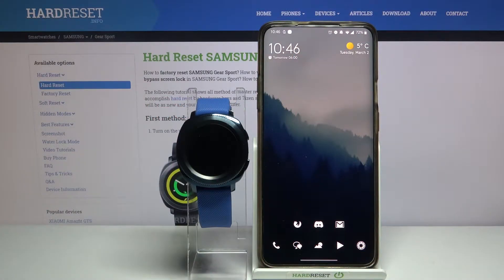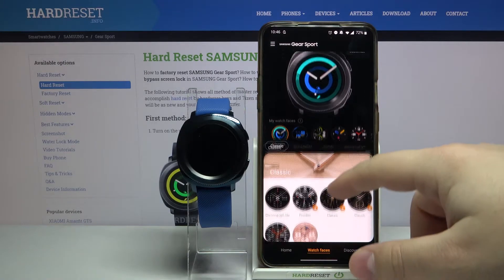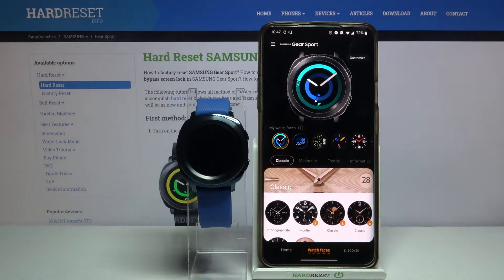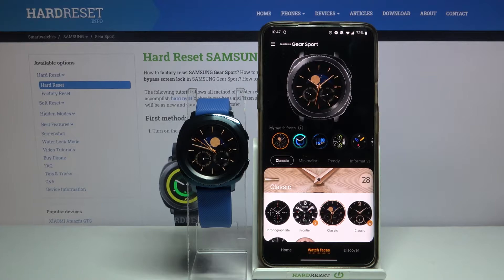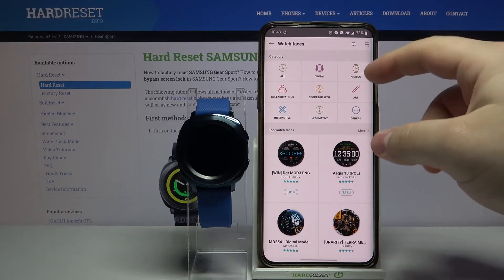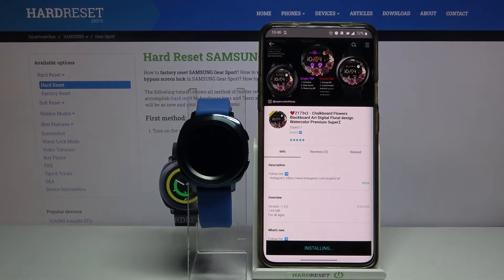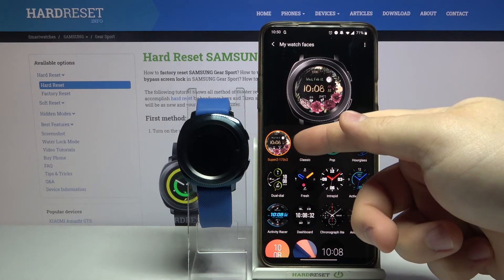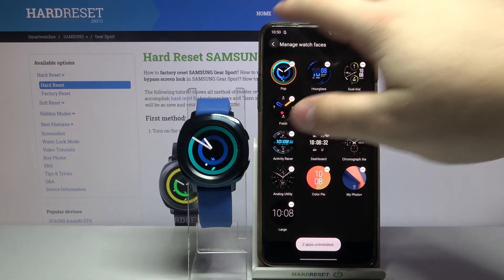How to Install Additional Watch Faces in SAMSUNG Gear Sport – Personalize Home Screen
Wondering how to download additional watch faces in SAMSUNG Gear Sport? Do you want to check out how to install new watch faces in SAMSUNG Gear Sport? We are coming to present the video guide, where we explain to you how to install additional watch faces in SAMSUNG Gear Sport. If you want to make the look of your Samsung smartwatch extraordinary, find out the uploaded video guide and learn how to download and install extra watch faces for SAMSUNG Gear Sport. Let’s use instructions and successfully customize the display of your Samsung device. Visit our HardReset.info YT channel and discover many useful tutorials for SAMSUNG Gear Sport.

How to add watch faces in SAMSUNG Gear Sport? How to install watch faces in SAMSUNG Gear Sport? How to set watch face in SAMSUNG Gear Sport? How to download and install watch face in SAMSUNG Gear Sport? How to customize display of SAMSUNG Gear Sport? How to set up watch face in SAMSUNG Gear Sport?